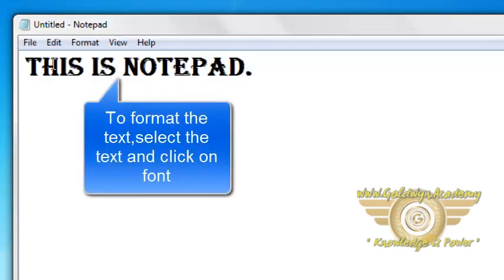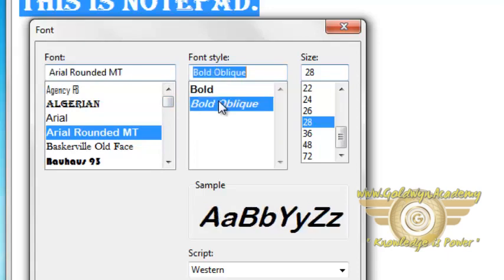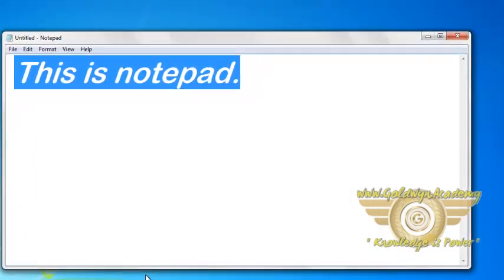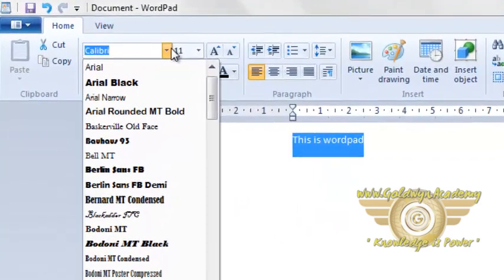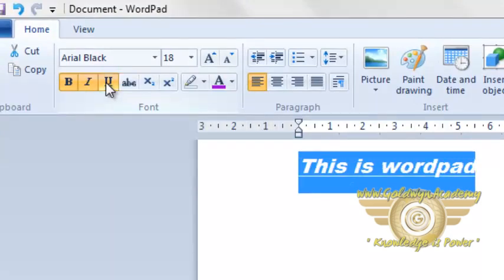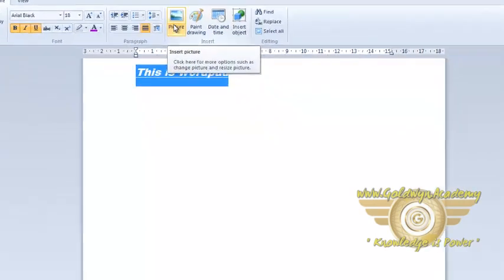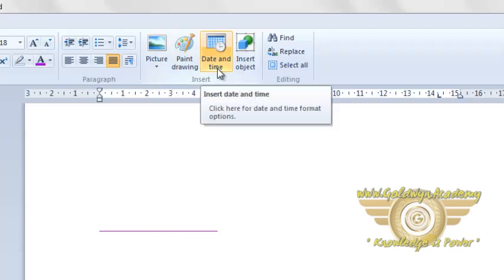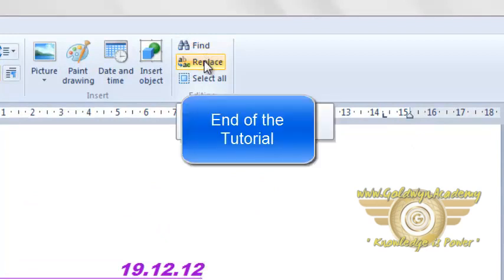Advanced Text Editor PART-17